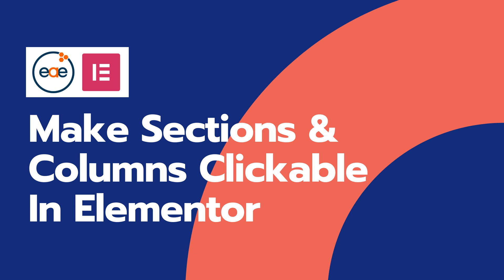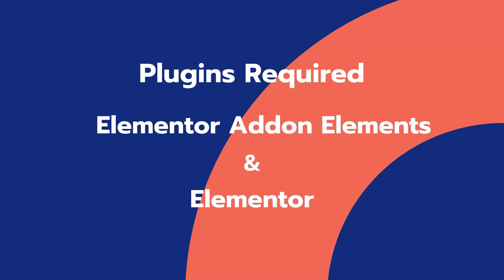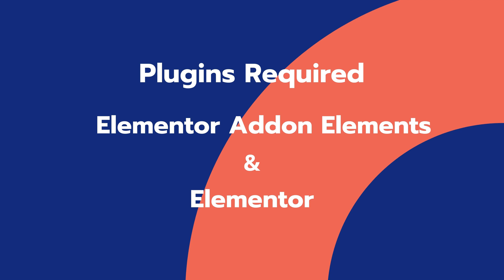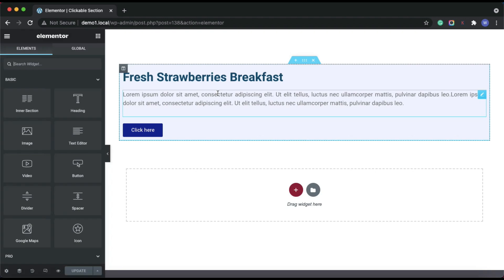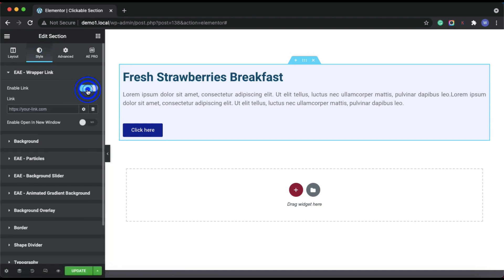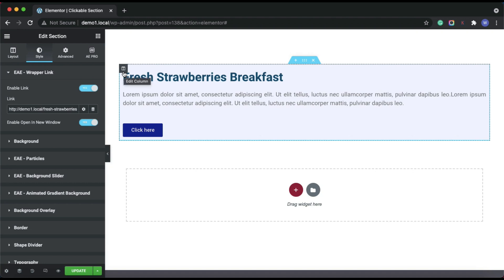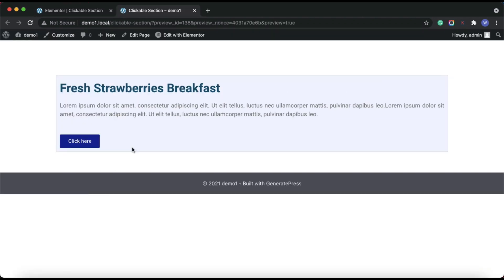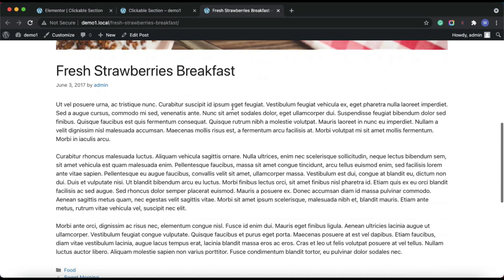How to make sections and columns clickable in Elementor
Elementor is a great drag and drop website builder, but it's missing one key feature. It doesn't allow you to set the column link as clickable. Luckily, it's super easy to make columns in Elementor clickable with this quick tutorial!